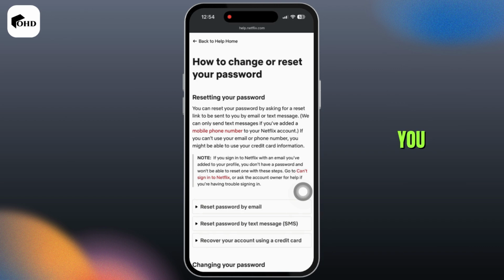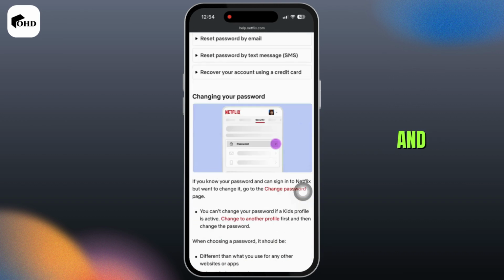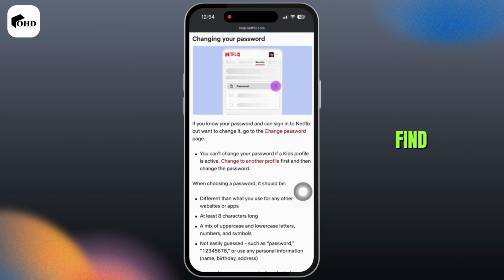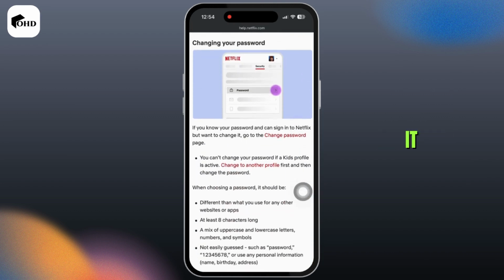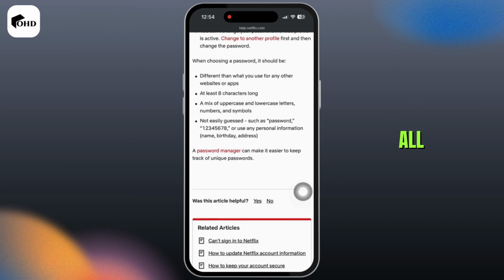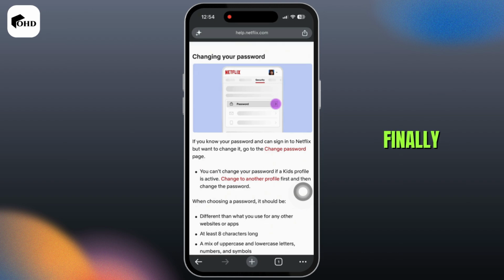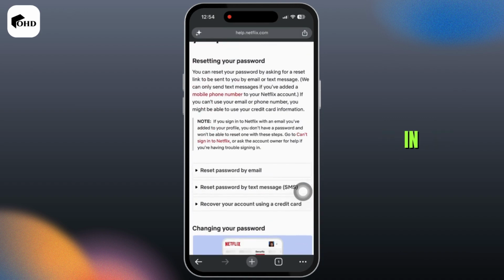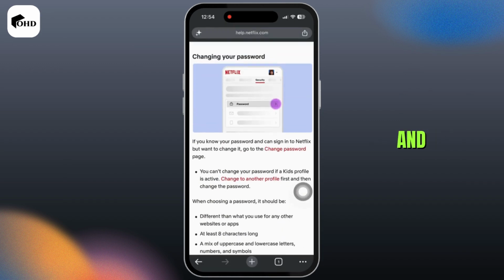How to Change Netflix Password (2026) | Update Your Netflix Account Password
Want to change your Netflix password? In this quick 2026 tutorial, you'll learn how to update your Netflix account password to keep your account secure.

This video shows you how to sign in to Netflix, open your Account settings, access the Change Password option, enter your new password, and save the changes across your devices.

If you're searching for How to Change Netflix Password, Netflix password change, update Netflix password, reset Netflix password, Netflix account security, Netflix 2026, or Netflix tutorial, this guide will help you.

Quick Tip: Choose a strong, unique password and consider signing out of all devices after changing it for added security.

Timestamps

0:00 – Introduction
0:10 – Sign In to Netflix
0:26 – Open Account Settings
0:46 – Change Your Password
1:09 – Save Changes & Conclusion